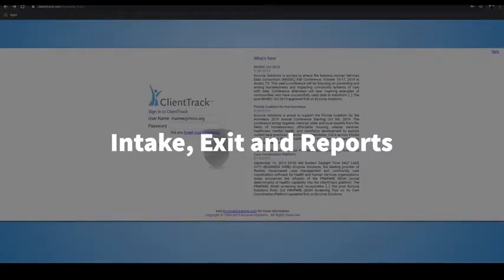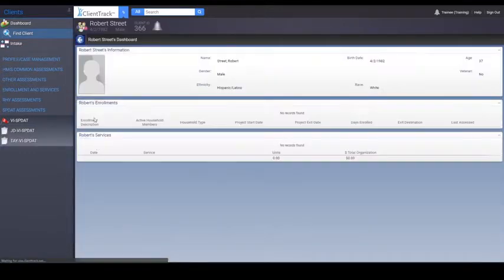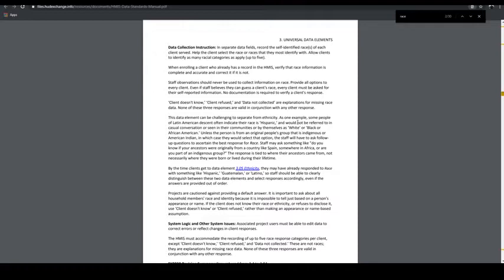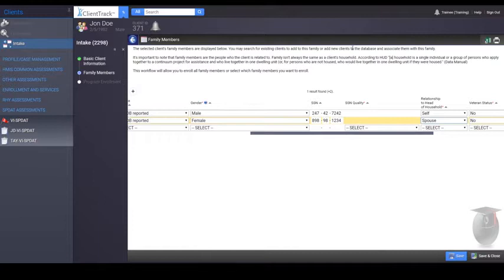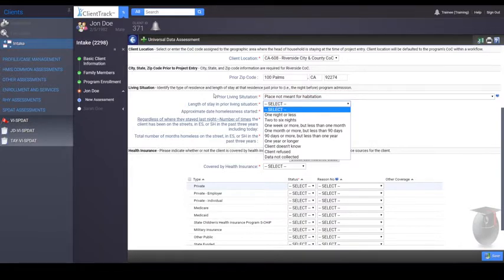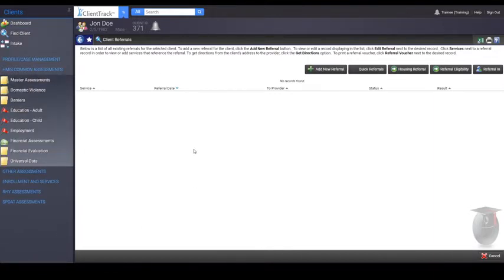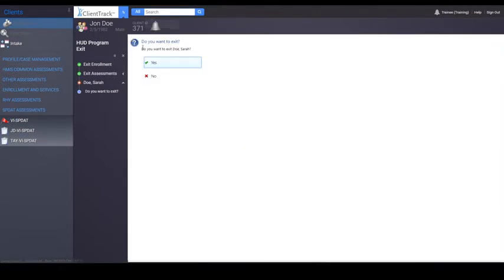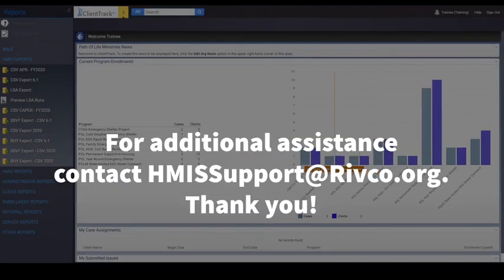HMIS New User Orientation for ClientTrack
This video will provide basic orientation and data entry best practices for CoC CA-608 HMIS users who are new to the Eccovia ClientTrack environment.